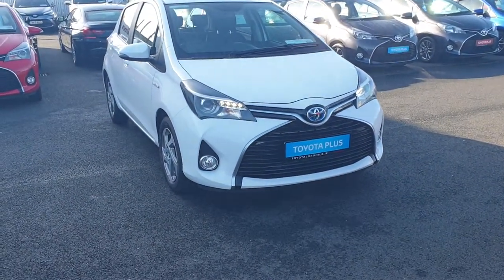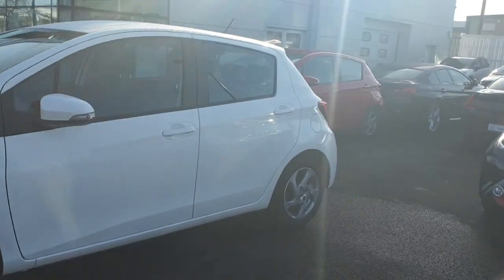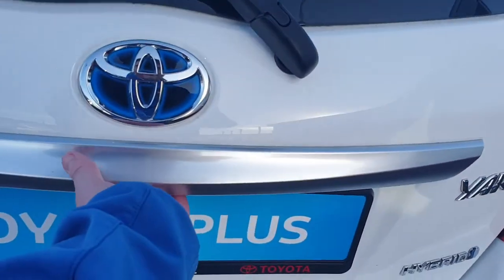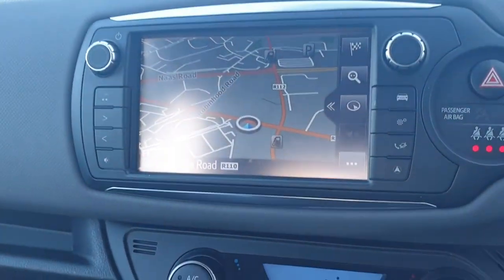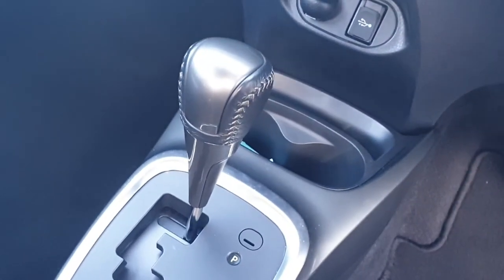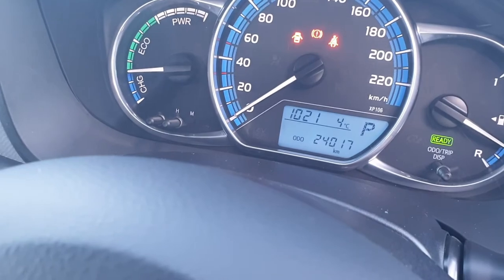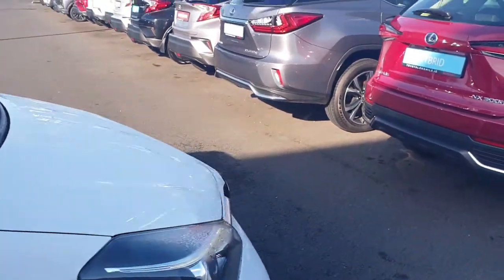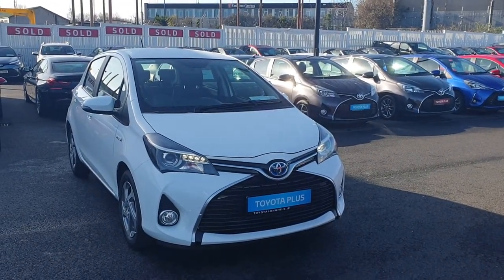161D40558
Toyota Yaris 1.5 Hybrid Luxury